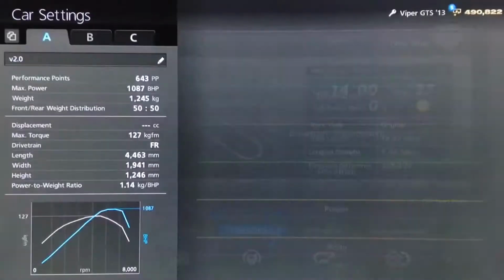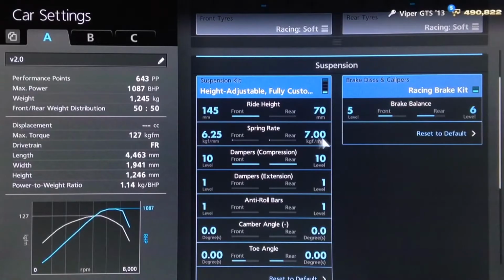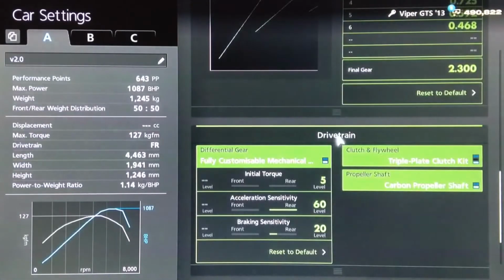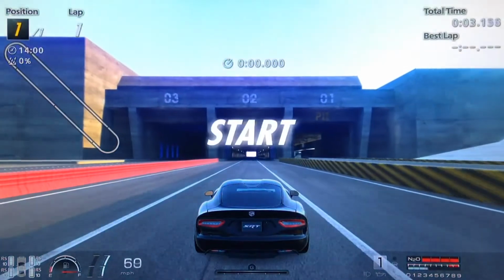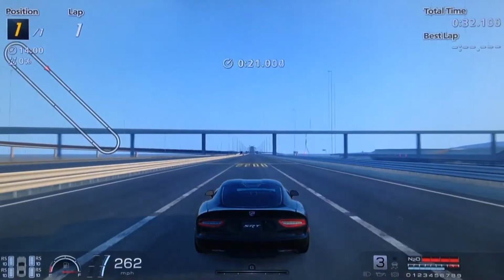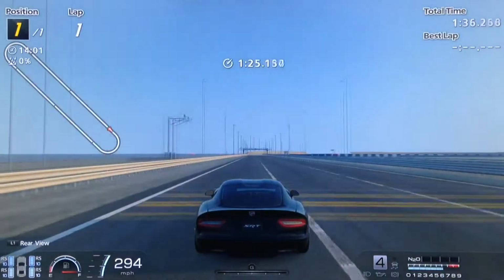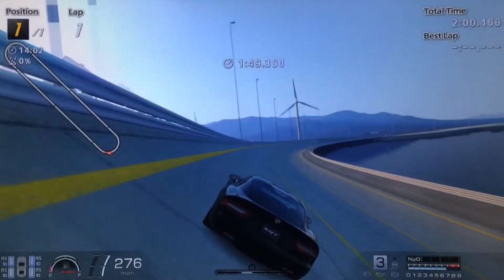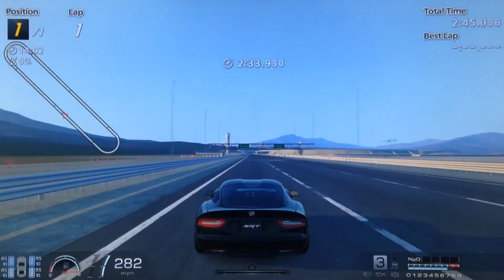GranTurismo 6 : [v2.0] 285+ MPH Viper GTS 2013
An updated top end tune for the 2013 Viper GTS, which adds 2 mph to its cruising speed and improves its draft strength...

Vine : Hammer Studios Gaming
Personal FB : mike.hamer.311
FightMe App : Hammer Studios Gaming
Google+ : Hammer Studios Gaming
PSN : CORRUPTED_DISC
XBL : CORRUPTED DISC
GTPlanet : CORRUPTEDDISC